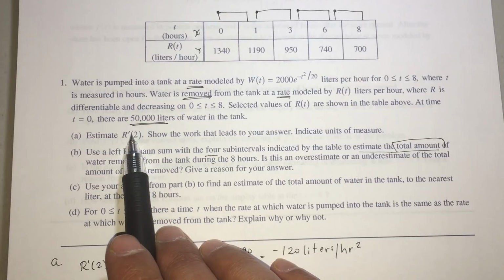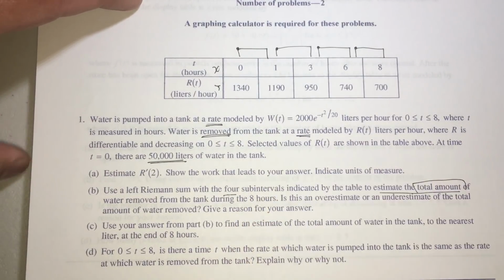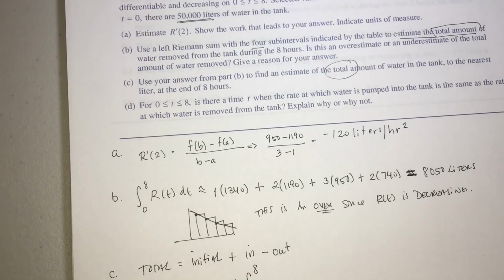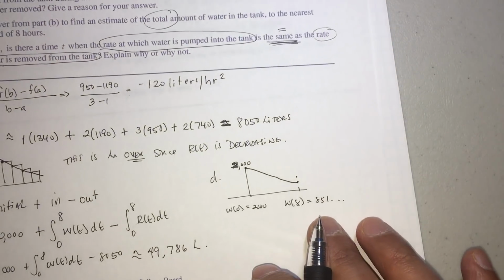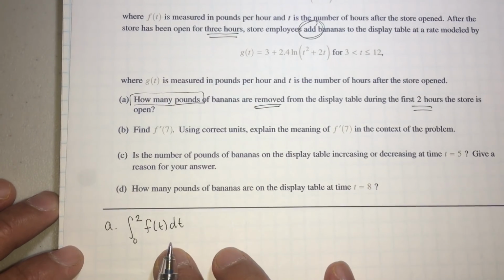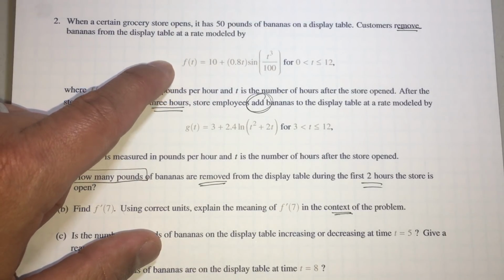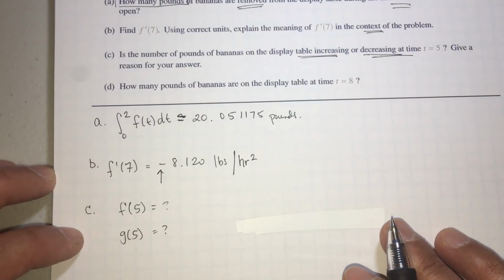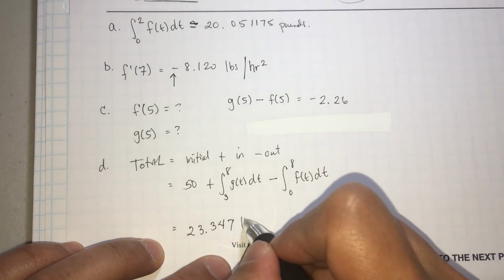AP Calculus AB: Accumulated Rate Questions for AP Exam 2020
In this video we go over a fundamental FRQ that you will see on the upcoming AP Exam